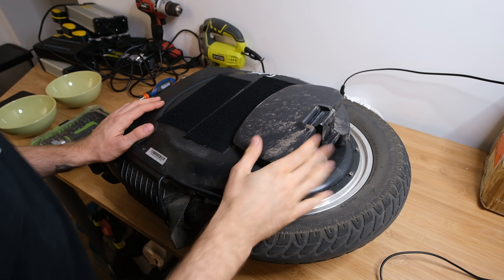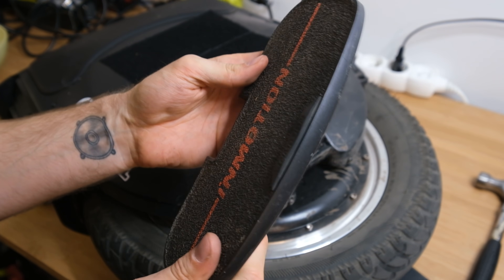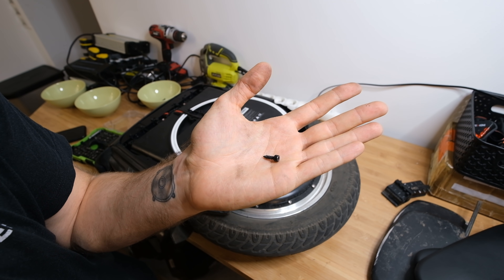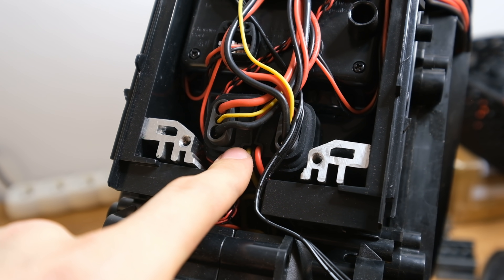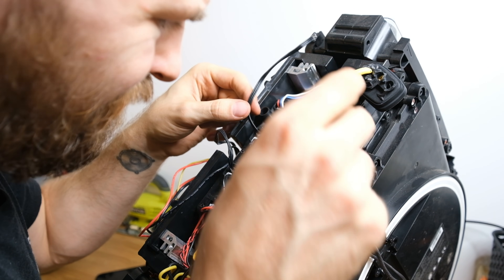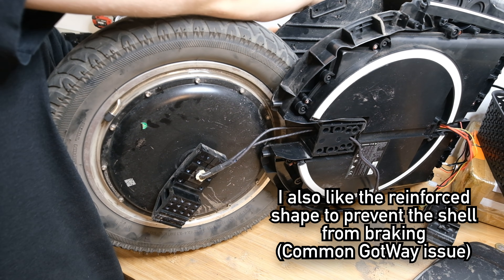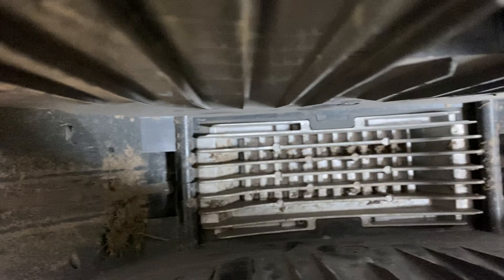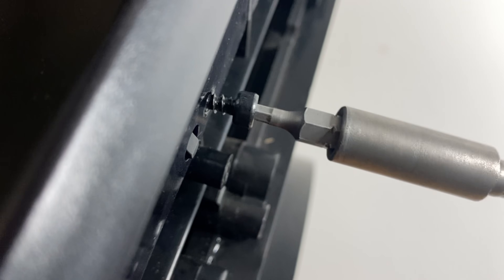InMotion V12 Quality Check - Teardown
Today we disassemble the InMotion V12! We’ll see how it looks from the inside and if it’s solidly made!

- Tricks, Jumps
- Demanding Riding - Hill Climbs, Speed Tests
- Occasionally Crashes

Lights:
Shredlights SL1000 and SL300

Helmet: Shoei Glamster, O'Neal Backflip Muerta
Jacket: Modeka Viper LT
Shin guards: Leatt Dual Axis
Wrist Guads: Oxelo Decathlon
Shoes: Merrell Vapor Glove, O'Neal MTB, Columbia Fairbanks (winter)